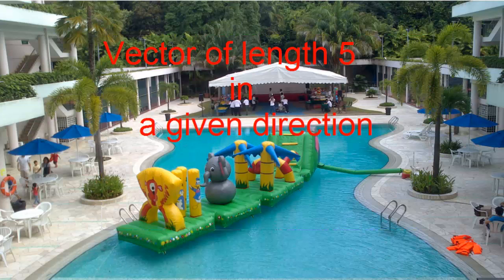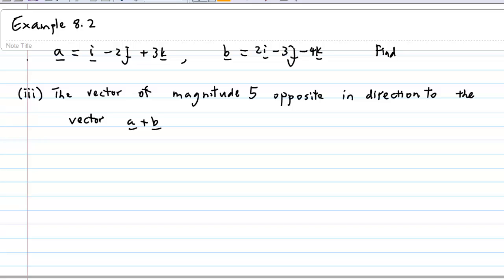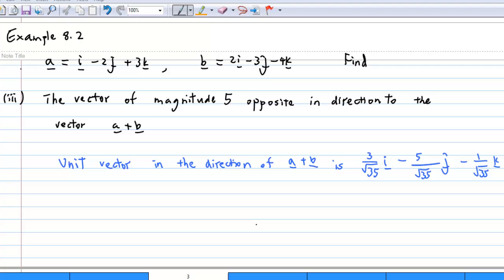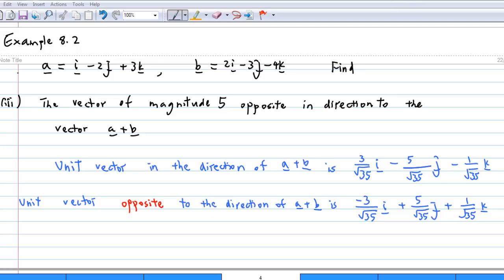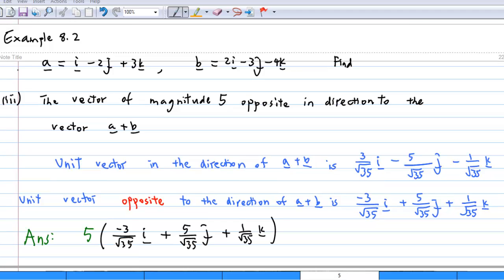Vector of magnitude 5 in a given direction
Calculate a vector of length 5 in a given direction using the unit vector.